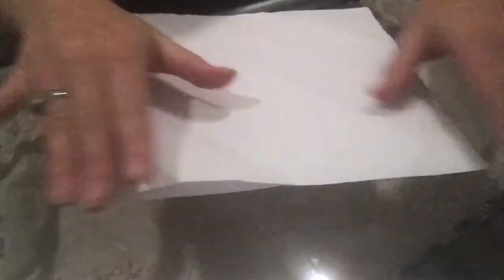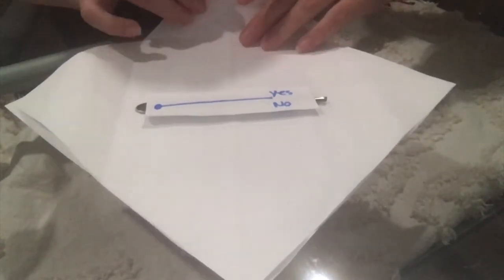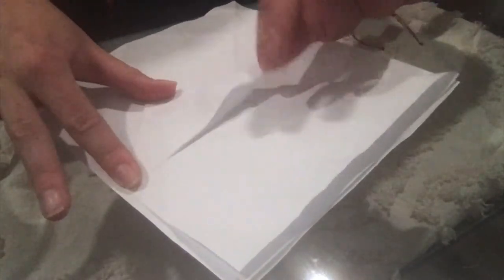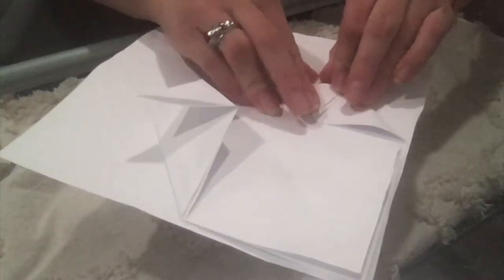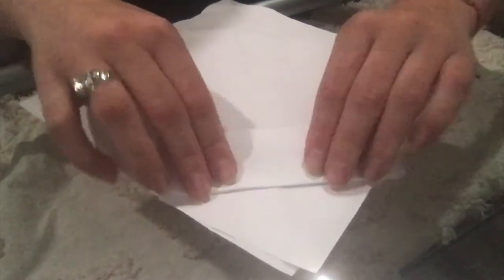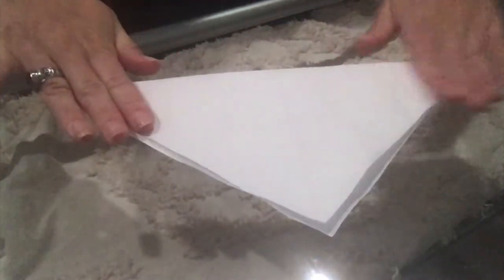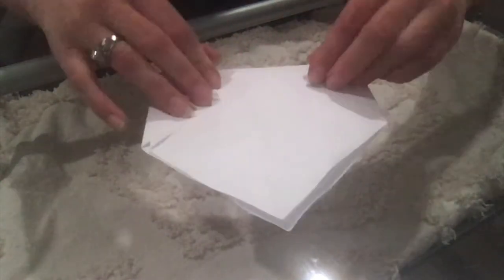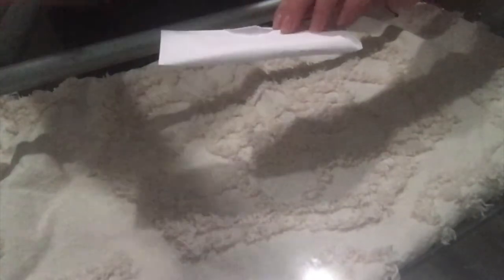How to Autoclave!